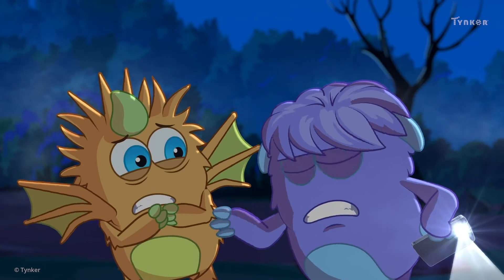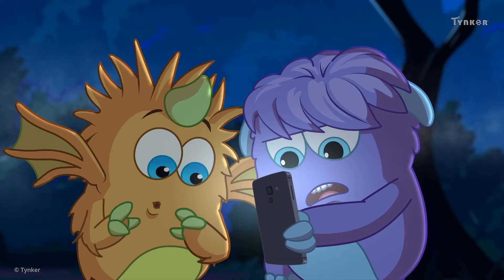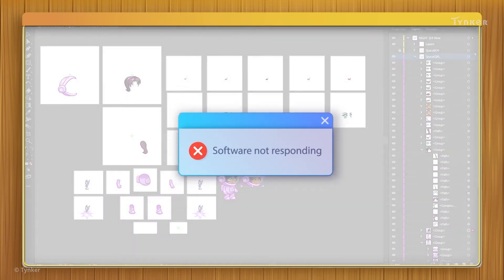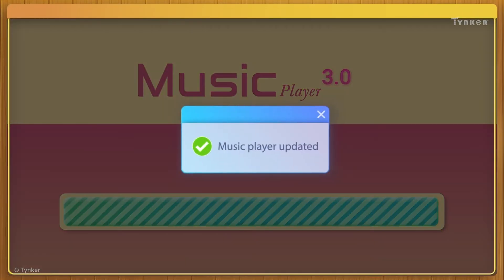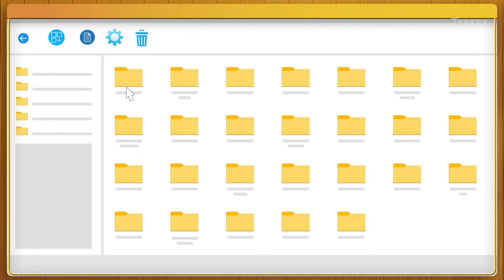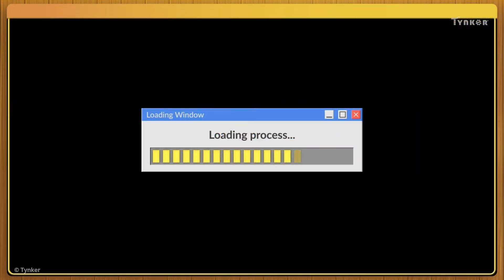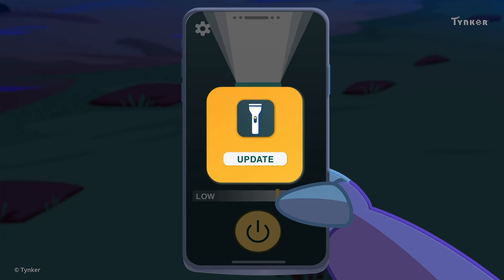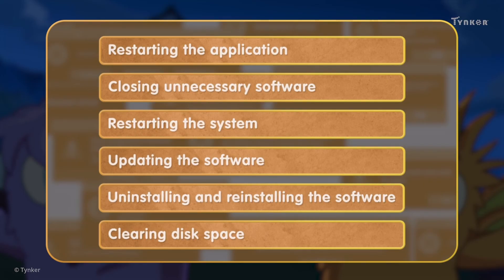Troubleshooting Software Problems | All About Computers | Tynker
Take a look at some common software problems and troubleshooting tips for them. This is part of our video series about troubleshooting.

Computer Science Teachers Association (CSTA) standards covered: 1B-CS-03